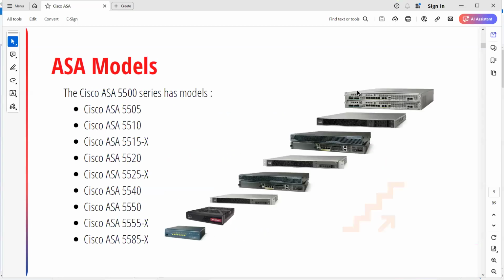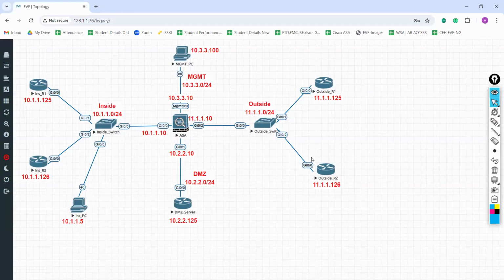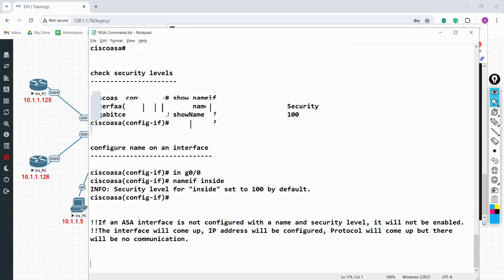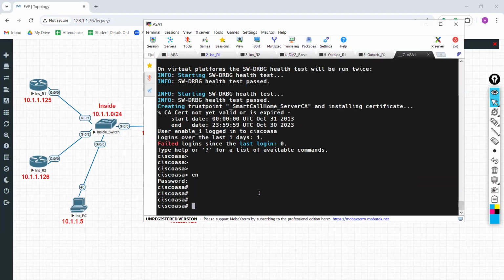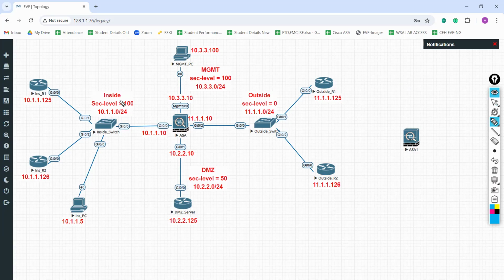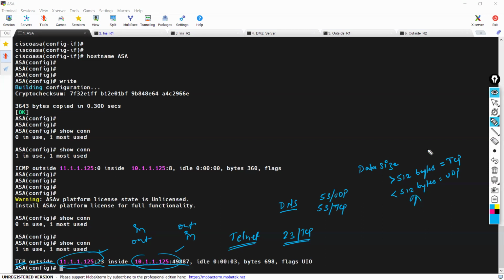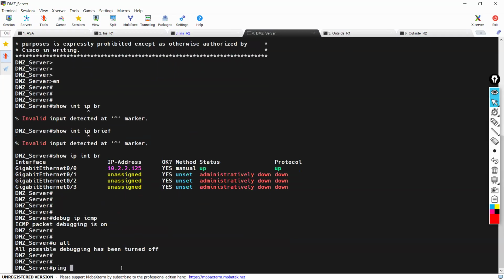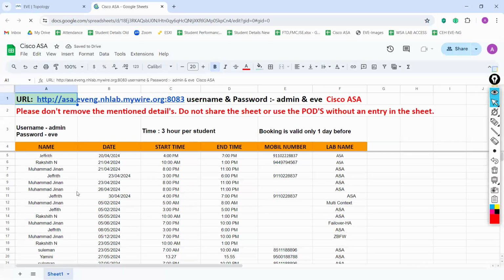Day 5 ASA Basic Interface Configuration and Security Level Rules Lab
🔥 **Day 5 – ASA Basic Interface Configuration & Security Level Rules Lab**

📌 **Timestamps**

00:00 – Introduction
00:55 – ASA Interface Concepts
01:20 – ASA Interface Types Explained
02:23 – Security Levels Overview
03:40 – Traffic Flow Based on Security Levels

🧪 **LAB / EVE-NG DEMO**

08:38 – Starting Interface Configuration on ASA
09:10 – Assigning IP Address to ASA Interface
09:33 – Moving to ASA CLI for Configuration
10:31 – Checking Interfaces (show ip interface)
10:35 – Interface Status Verification
12:43 – Additional Interface Configuration

🧪 **LAB TESTING**

16:40 – Security Level Rule Behavior
19:30 – Testing Connectivity Between Interfaces
23:10 – Traffic Flow Through ASA
26:20 – Troubleshooting Connectivity

29:00 – Lab Summary